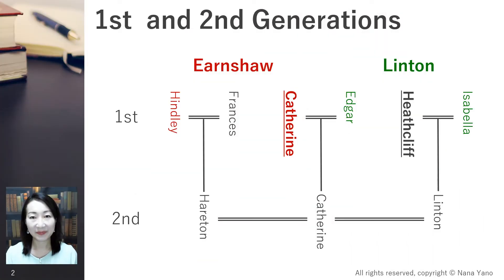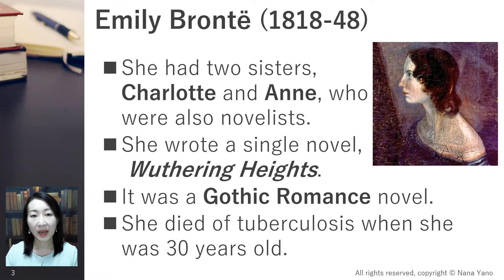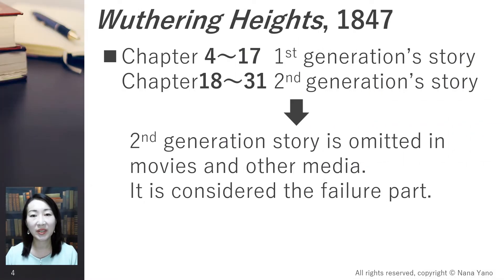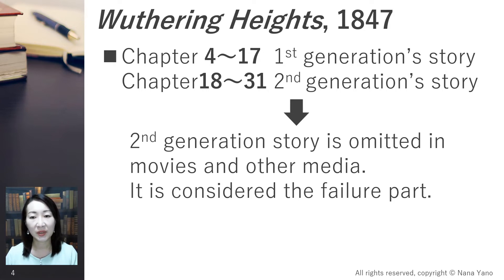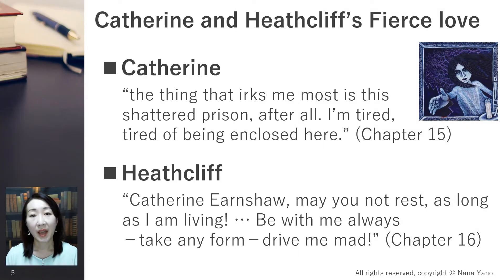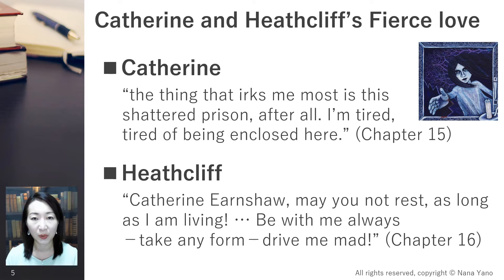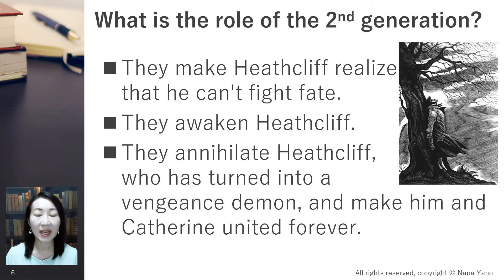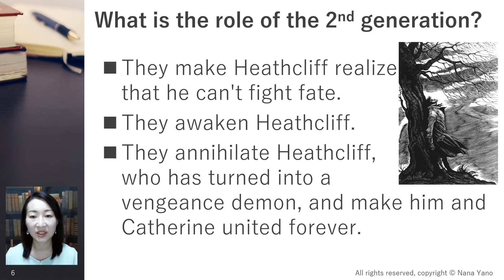The mystery of the second generation in "Wuthering Heights" (English Version 3)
Wuthering Heights (1847) is written in almost same amount of first and second generations. The first generation's story is the main part of the movies, and the second generation's story is sometimes omitted or considered by critics to be the failed part. But why was the story of the second generation written? I'll explain this mystery.